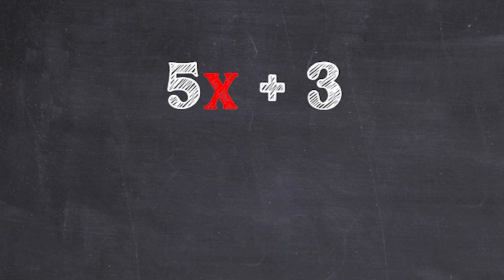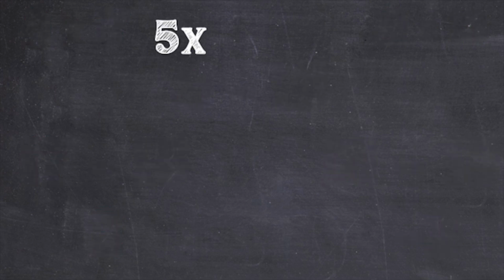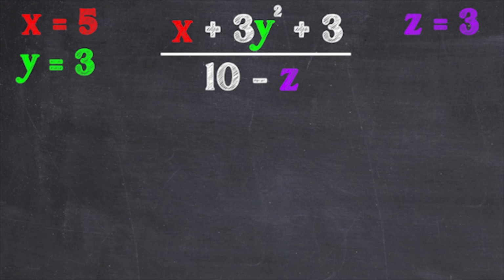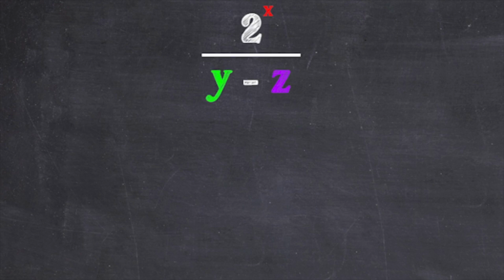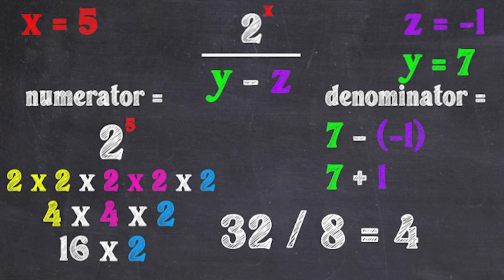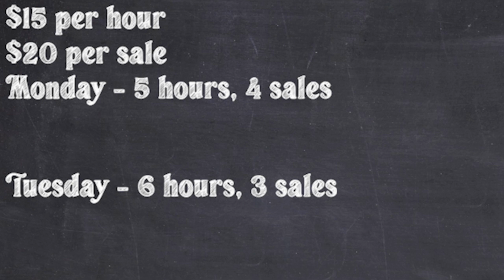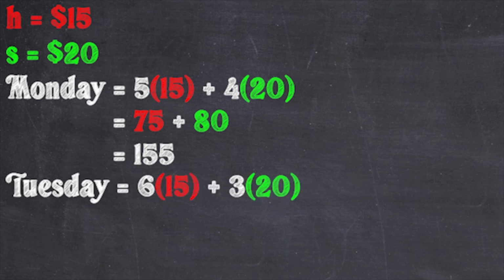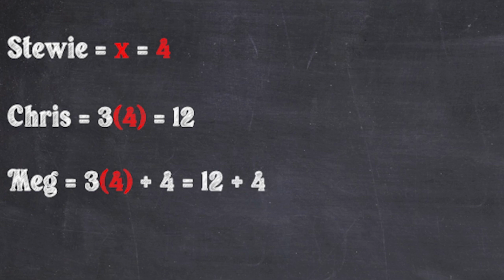Algebraic Expressions Part 2